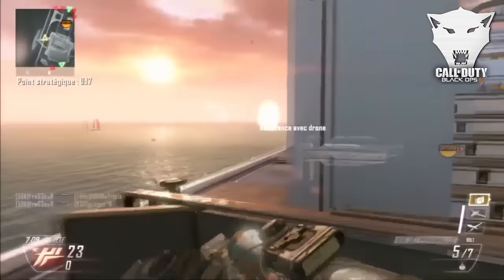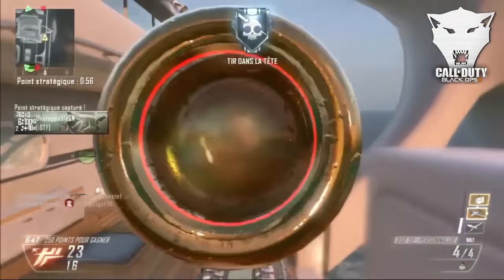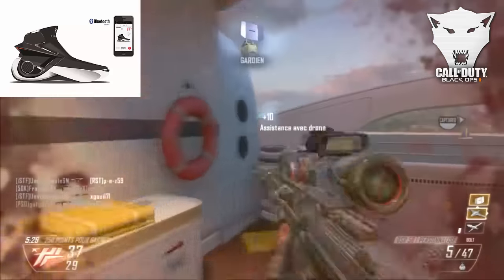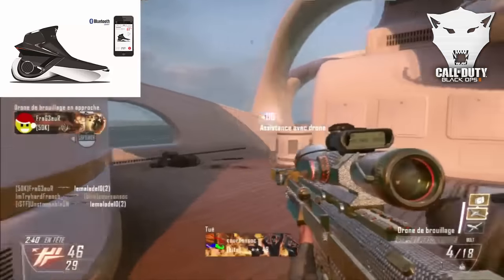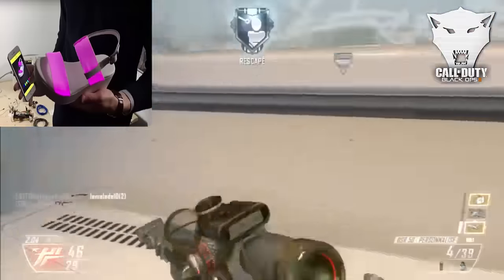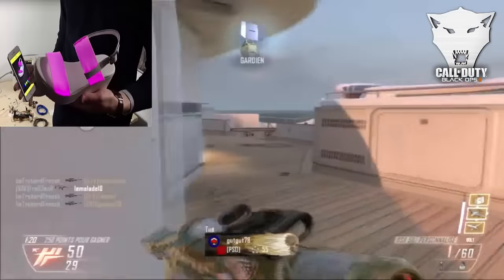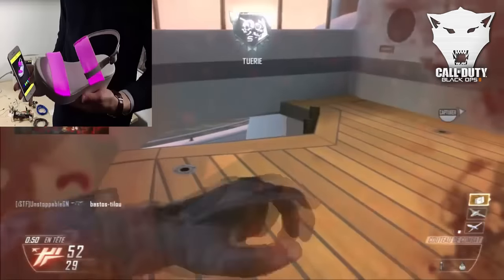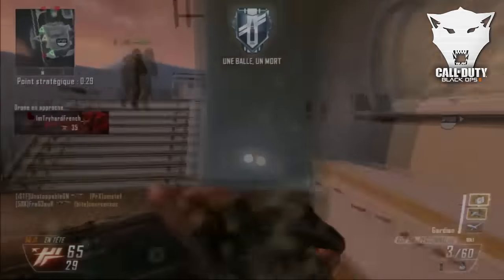★ BO2 - DOUBLE NUCLÉAIRE?! AU SNIPER "DSR 50" (Gameplay FR Black Ops 2)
Hey! Aujourd'hui une double nucléaire au DSR 50 et une info concernant une magnifique technologie!
Bon visionnage

▬▬ • MEMBRES PARTICIPANTS A LA VIDEO • ▬▬

►Miniamaker: ObsC Agownye

▬▬▬▬▬▬▬ • RECRUTEMENTS • ▬▬▬▬▬▬▬
▪ Leader / Founder of Obscure Clan:
▪ Recrutement Players: mrfurox
▪ Recrutement Commentateurs: trafiikeurofficiel & itz_warnix